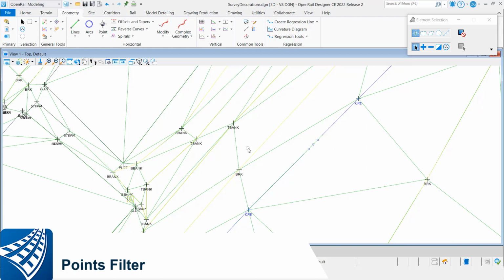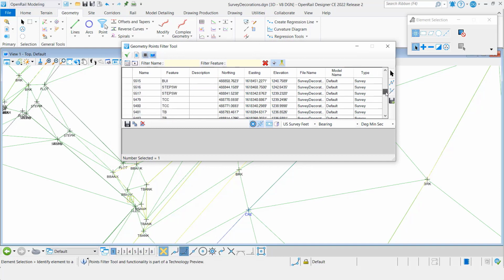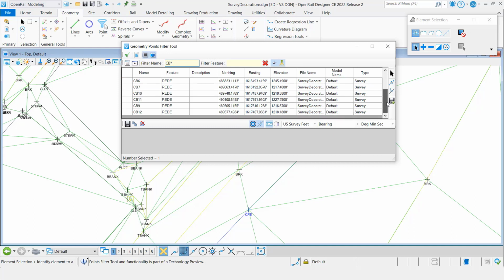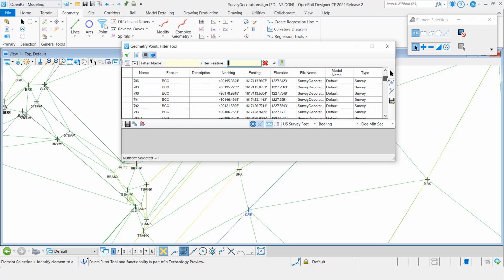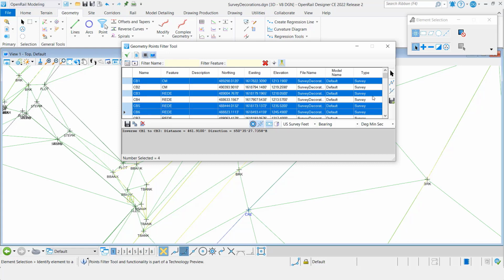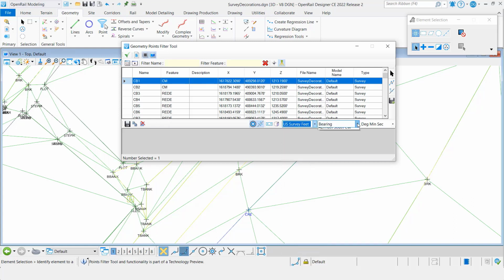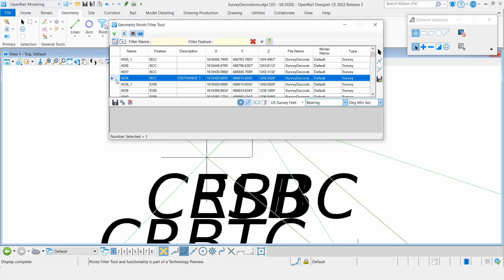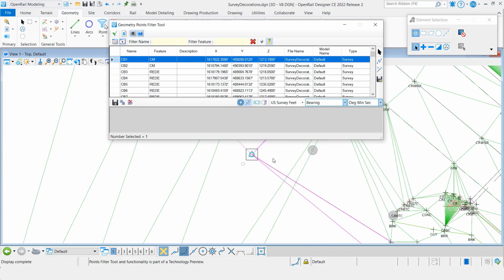OpenRail Designer 2022 Release 2 - Points Filter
OpenRail Designer 2022 Release 2  includes a new Points Filter Tool that allows for the filtering of geometry and survey points.

Learn more on how OpenRail Designer 2022 Release 2 can help make your rail design workflows more efficient